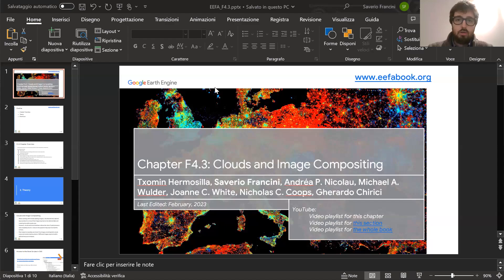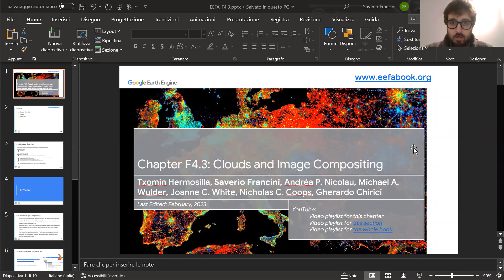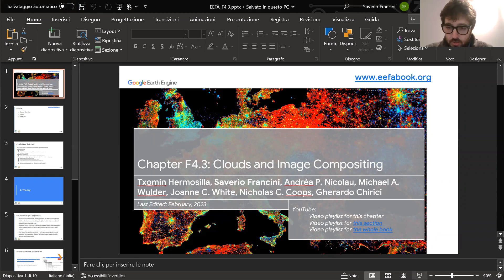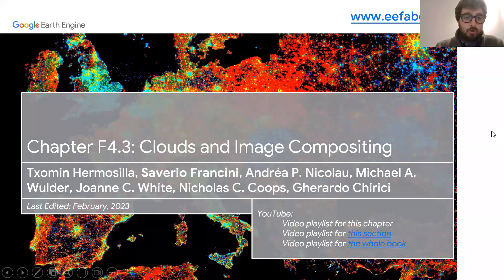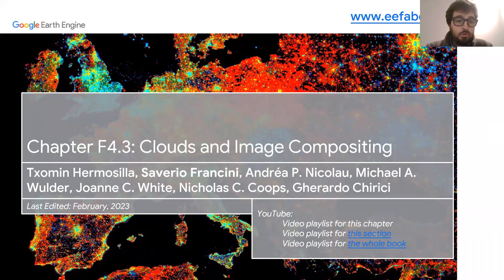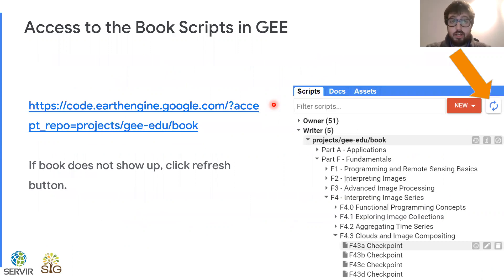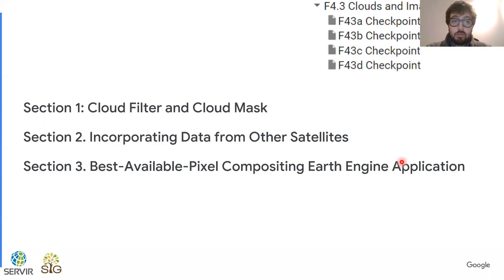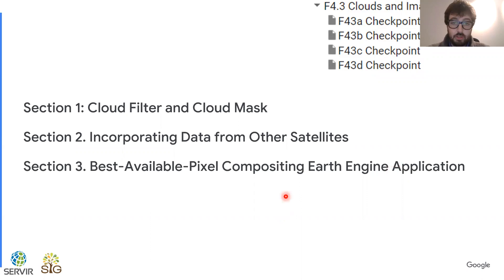F4.3 Introduction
Chapters
0:00 - Intro
0:35 - Outline Chapter F4.3 : Clouds and Image Compositing
1:20 - Chapter Overview
3:18 - Theory
4:37 - Access Book Scripts in GEE
4:52 - Practice Sections